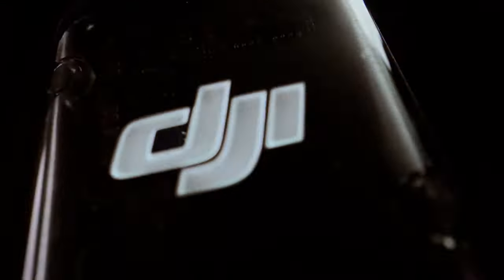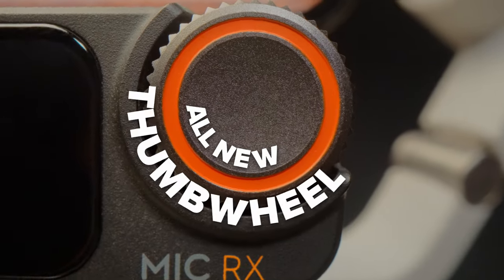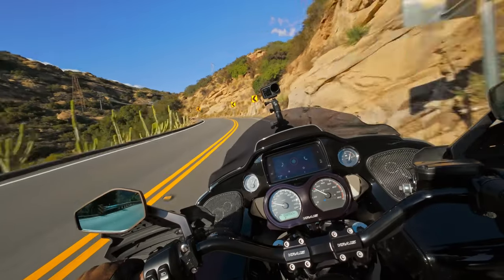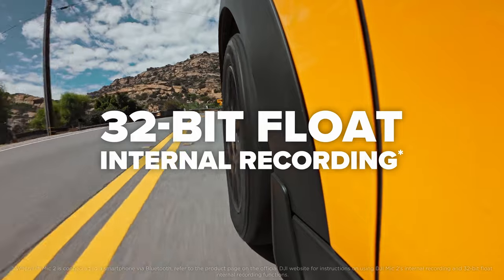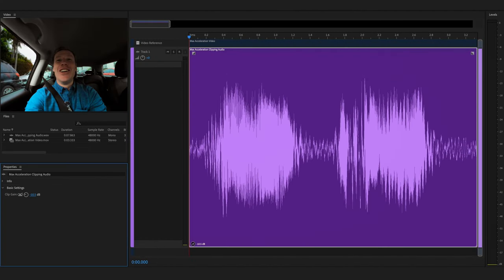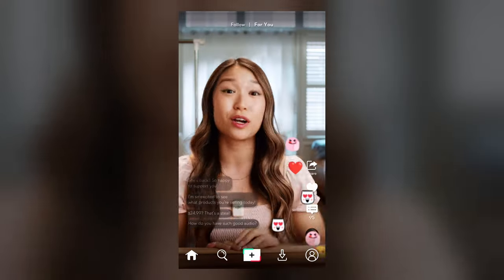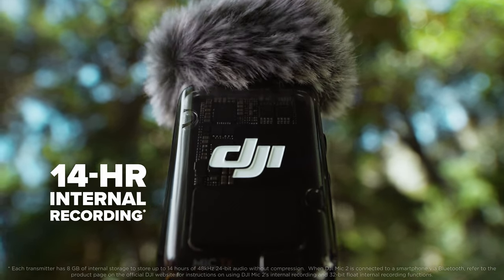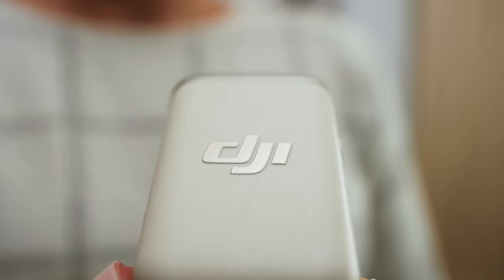Introducing the new DJI MIC 2- Making audio better for all content creators!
Capture authentic sounds with the upgraded, ready-to-use DJI Mic 2. With its premium features, including high-quality audio recording, intelligent noise cancelling, and support for 32-bit floating-point internal recording, DJI Mic 2 empowers you to produce balanced and detail-rich audio content perfect for vlogs, interviews, livestreams, and more.

DJI Mic 2 features a sleek new design, elevating its aesthetics. A new charging case crafted from premium metal creates a minimalist appearance, and a newly added locking latch is secure and reliable to prevent accidental drops for peace of mind during use.

You can choose between two stylish transmitter colors: Shadow Black and Pearl White. [3] The Shadow Black adds a discreet, high-tech appearance to your Mic 2 setup, while Pearl White offers an elegant alternative for those seeking a chic colorway.

What are the differences between the different DJI Mic 2 combos? How should I choose?

DJI Mic 2 (2 TX + 1 RX + Charging Case) includes a charging case, one receiver, and two Shadow Black transmitters, suitable for two-person audio recording, and providing extended battery life.

DJI Mic 2 (1 TX + 1 RX) includes one receiver and one Shadow Black transmitter, suitable for single-person audio recording of individual creators.

The DJI Mic 2 Transmitter (Pearl White) and DJI Mic 2 Transmitter (Shadow Black) can be used with mobile phones, Osmo Action 4, and Osmo Pocket 3.

What is the internal storage of the DJI Mic 2 transmitters? Do the transmitters support external SD cards for storage?

DJI Mic 2 transmitters each have 8GB of built-in storage that can record 24-bit audio for up to 14 hours or 32-bit audio for up to 11 hours. Transmitters do not support external storage.